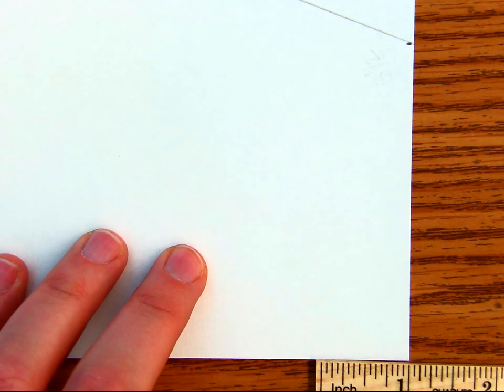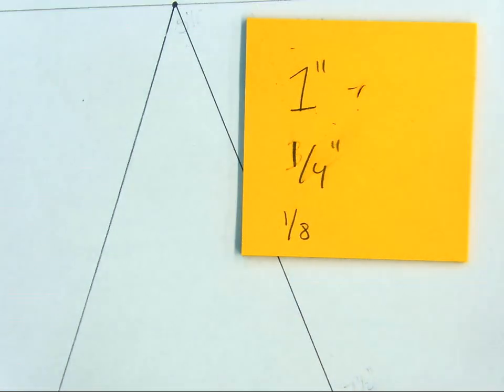Drawing a Sidewalk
Here are the steps to help you draw a sidewalk and build your city.